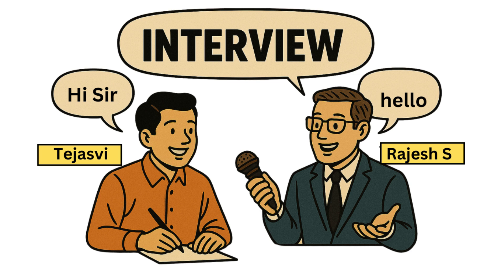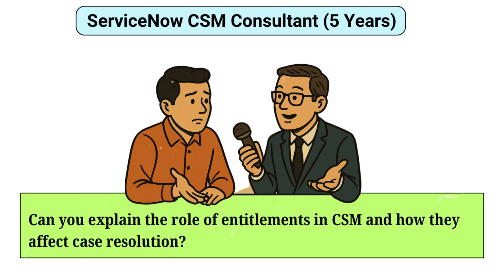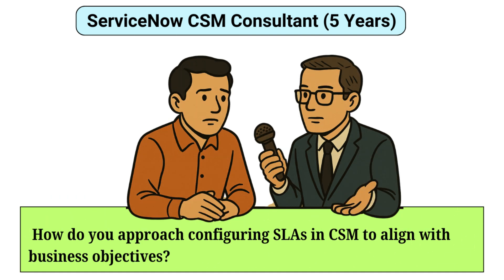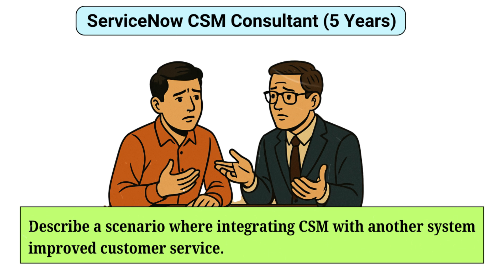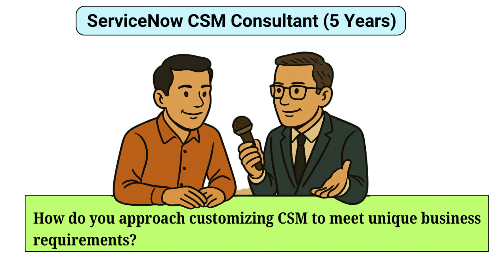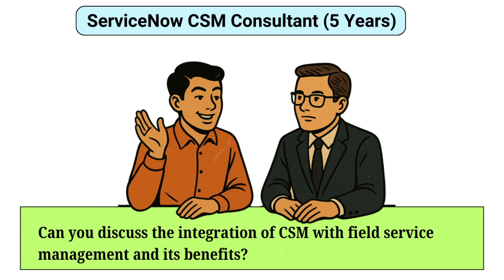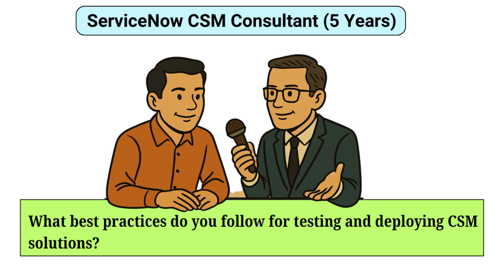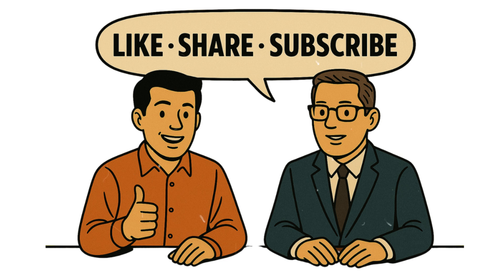ServiceNow CSM Mock Interview 5 years | ServiceNow CSM Interview Questions